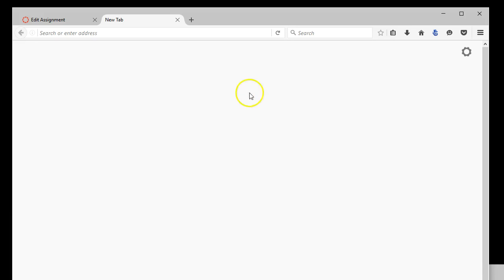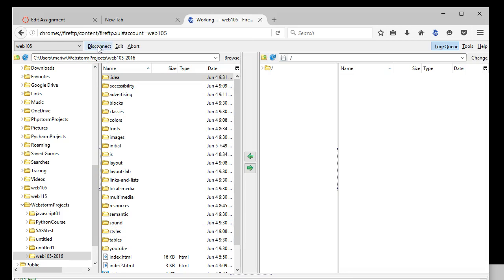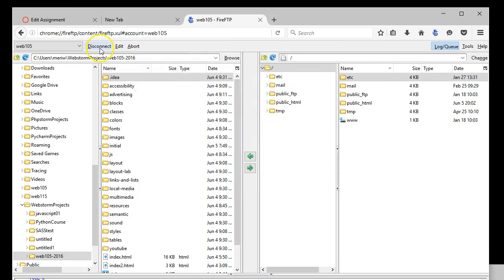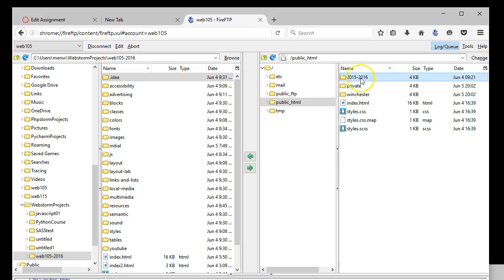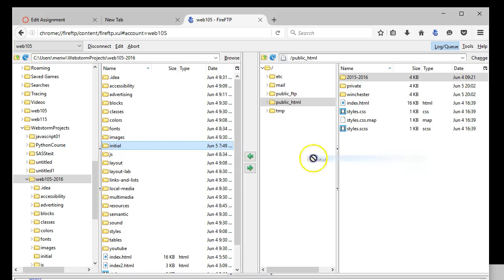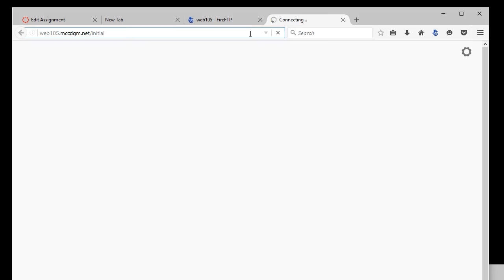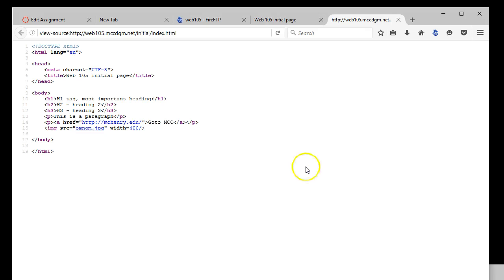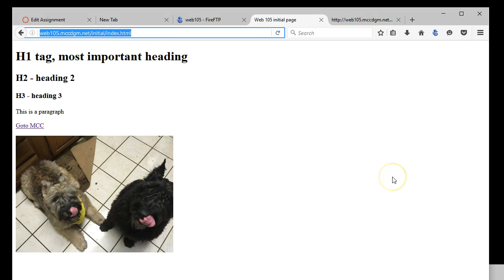Uploading files to the web server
Web Fundamentals Video 2 - Using Fire FTP to upload your files to the video server